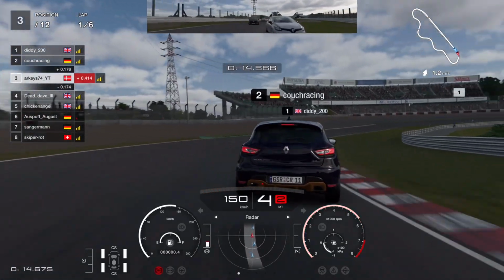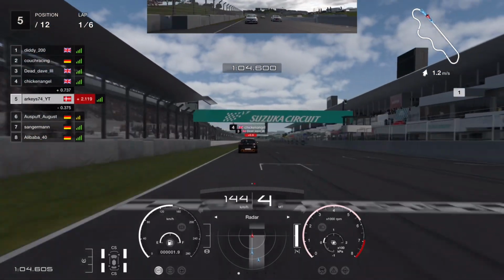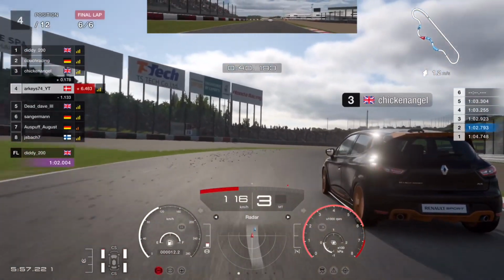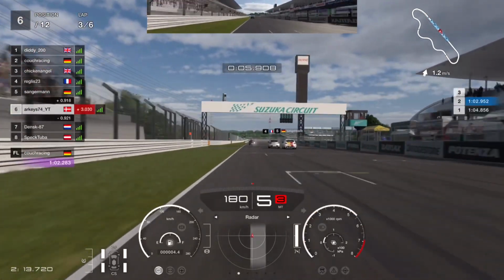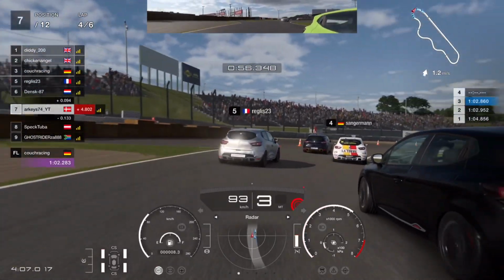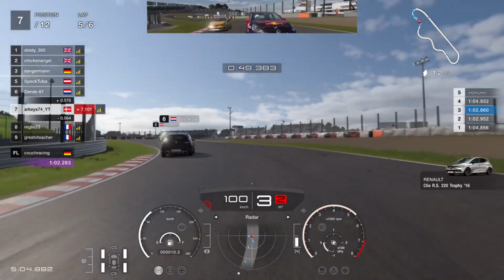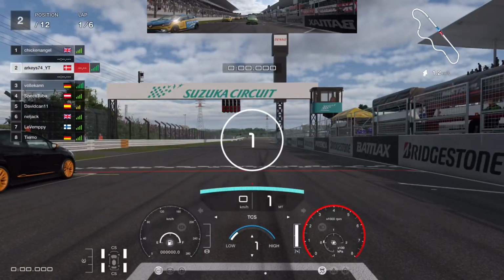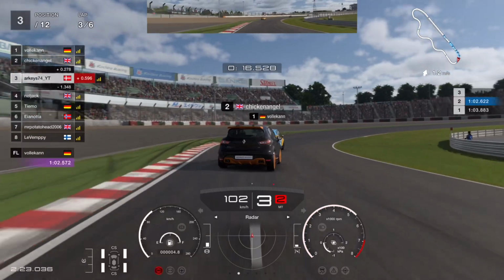GT7 - Daily Race A - Suzuka East - Renault Clio - just like the old GT Sport days